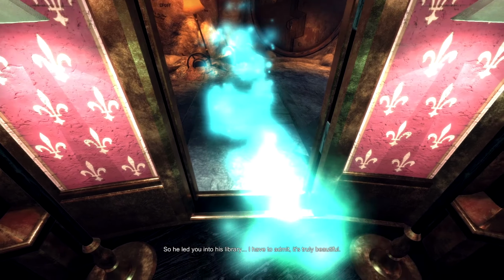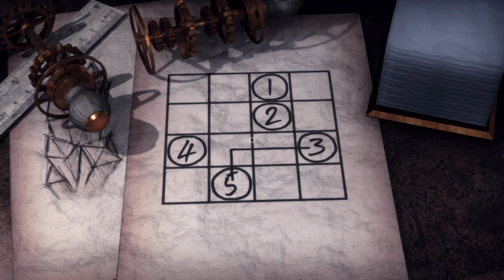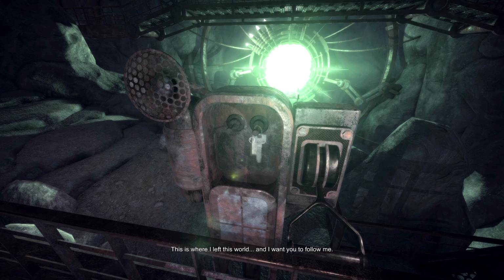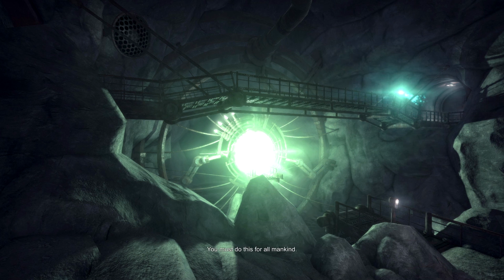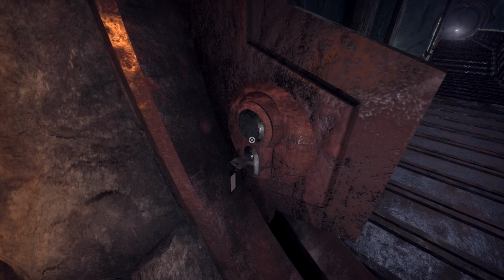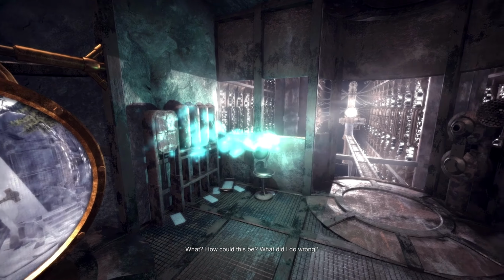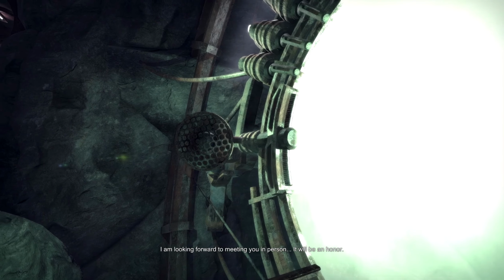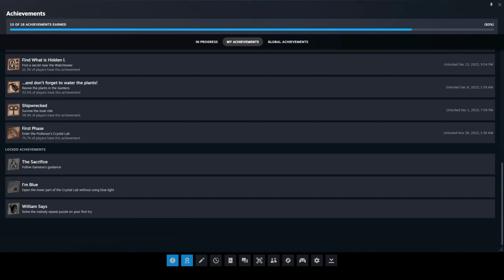[Let's Play] Quern - Undying Thoughts - Episode 24 "The Final Choice"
If only we had a secret alternate "Go Home" ending.